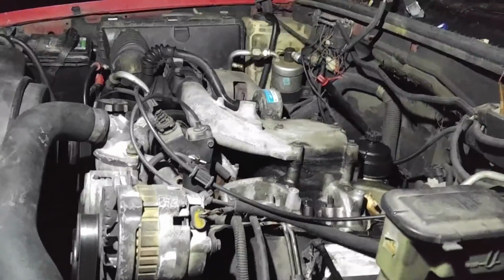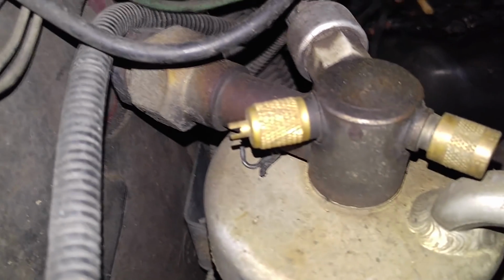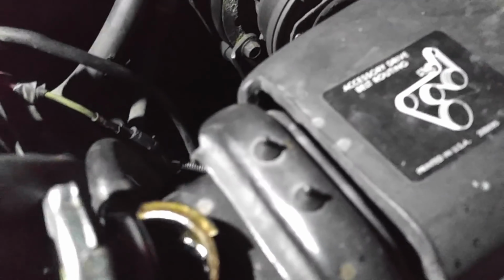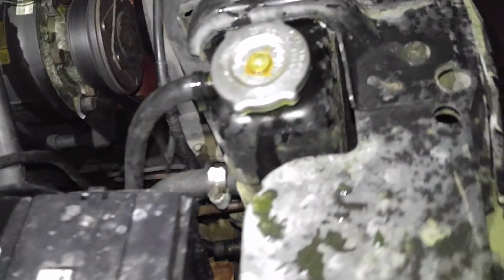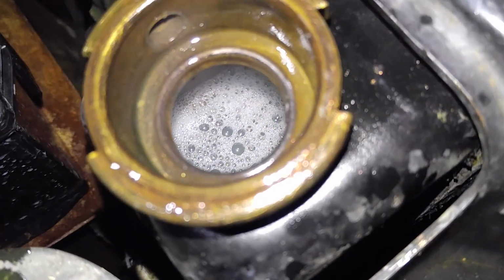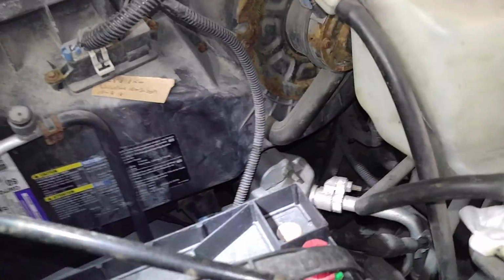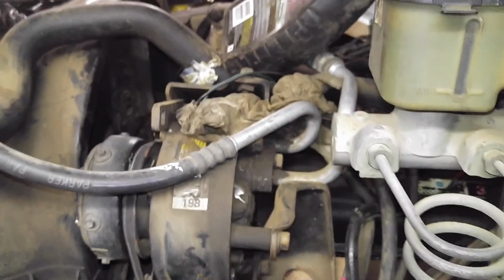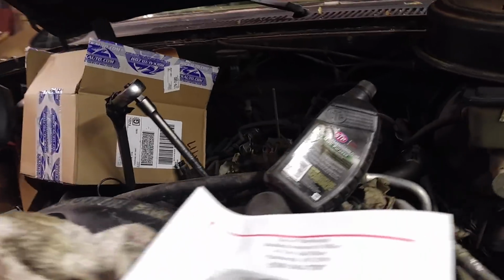6.5 Cold Bubbly? Crank 12 20 18